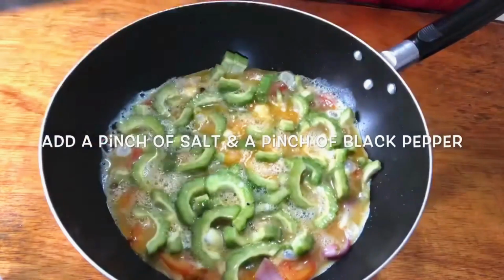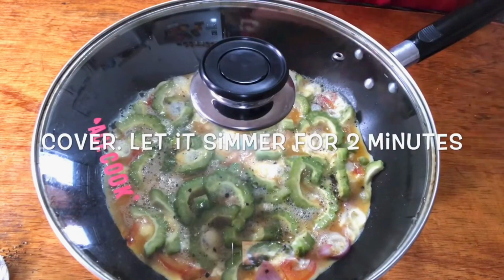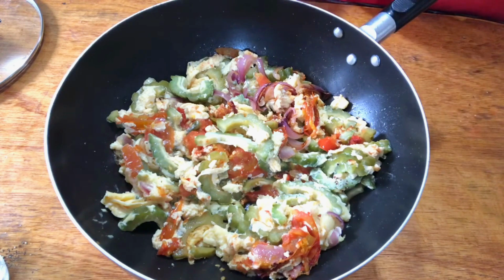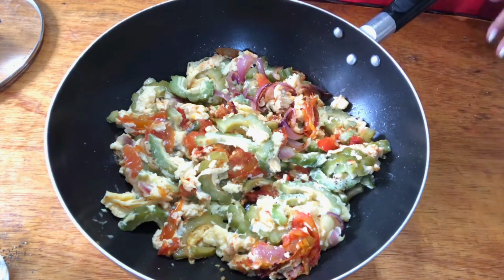Cooking 'Ginisang Ampalaya' with Itlog! Affordable at Masarap!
*Watch in HD guys to have a clearer view to enjoy. Happy viewing!

Hi kacheechs ko! Hi everyone! I'm MJ! If you're still new on my channel, the word 'ka-cheech' is our nicknames here. If you join us you'll automatically become a kacheech!
That is our code name here! Because we are a family!
I am a Boholano vlogger. A Filipino. A Pinay! I love cooking, traveling ( if only I have much money to spend, hehe), I love meeting people and making friends. I love making videos, uploading, posting to social media. I love watching videos online on Youtube etc. I want to spend my life happily with appreciation and gratefulness to God.

And consider clicking the bell button too for you to be updated every time I upload a new video.
Bye! Have a beautiful time! God bless!

Let's have fun! Let's be friends guys!